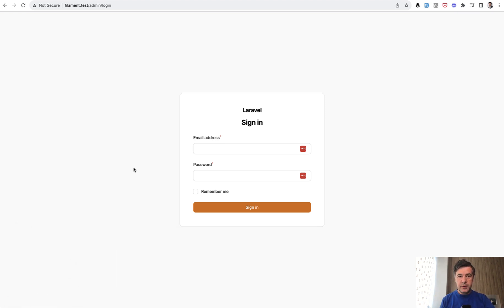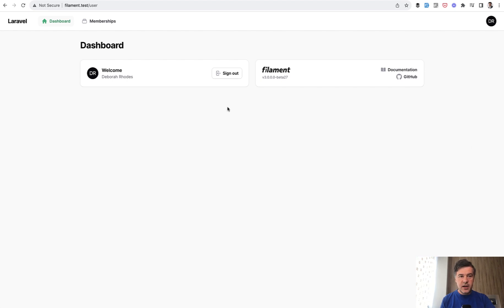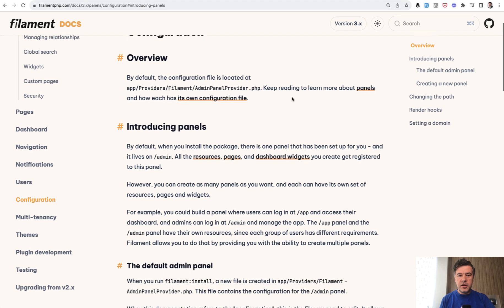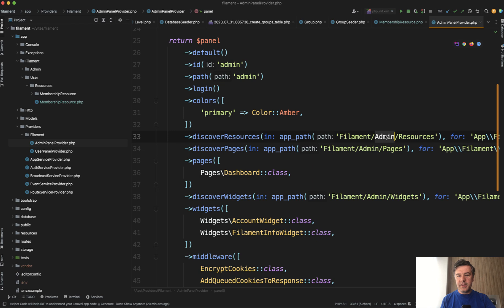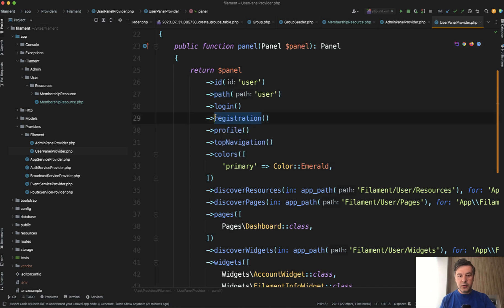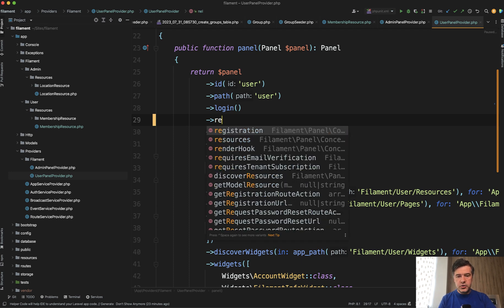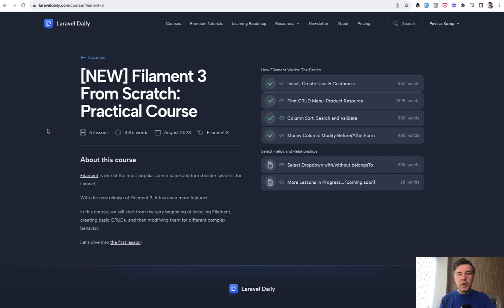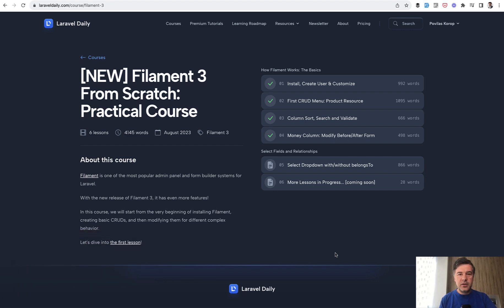NEW in Filament 3: Multiple Panels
In the new version, you can create separate panels for different users.